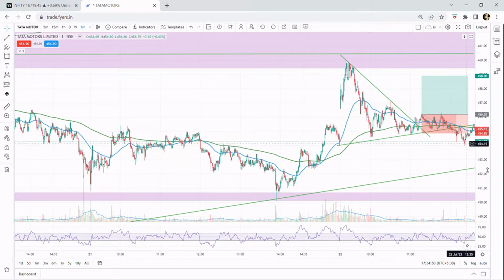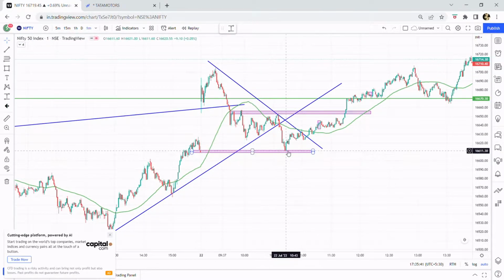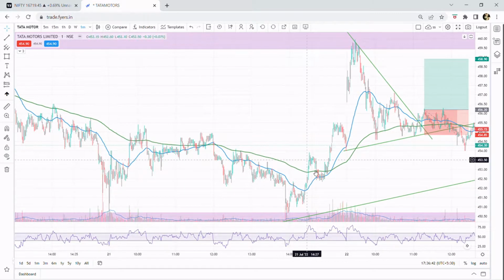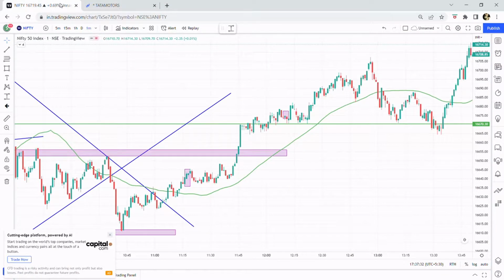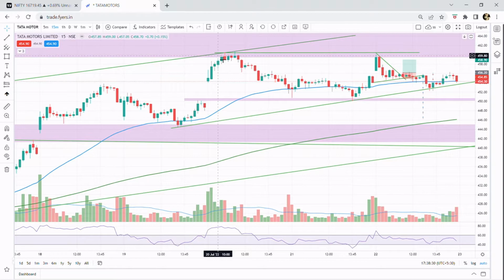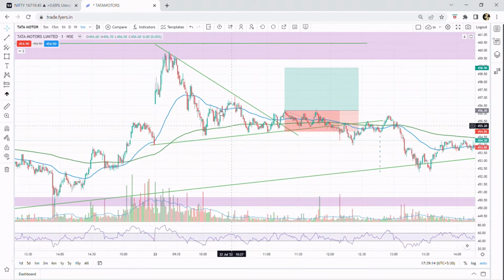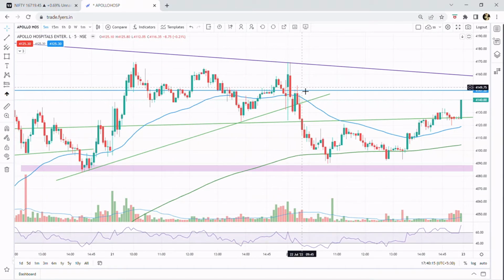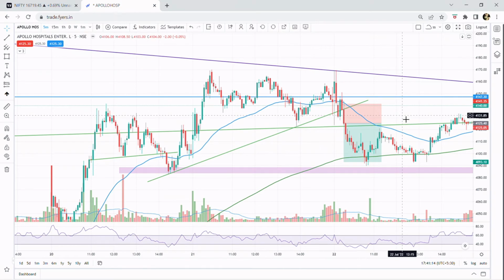Today's Trade - 07.22.2022 - TATAMOTORS- Intraday trade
In this video I have shared my analysis and opinion based on the technical analysis. Please do your own analysis before investing.